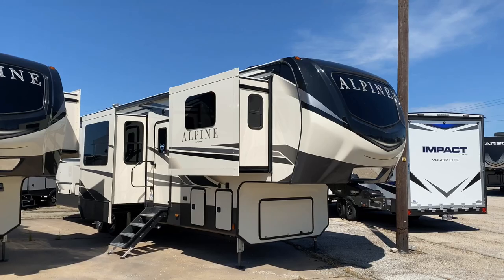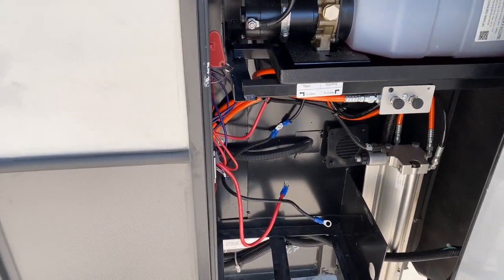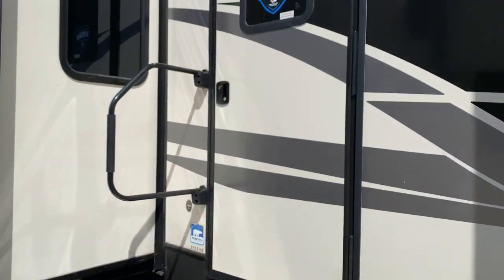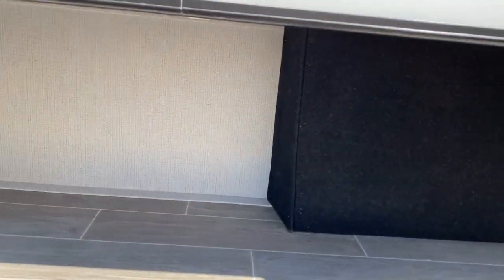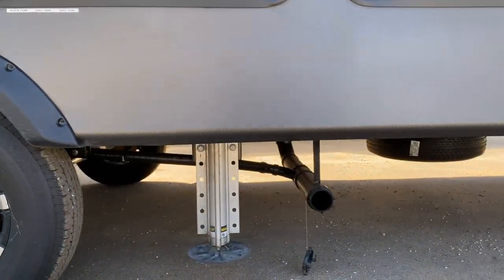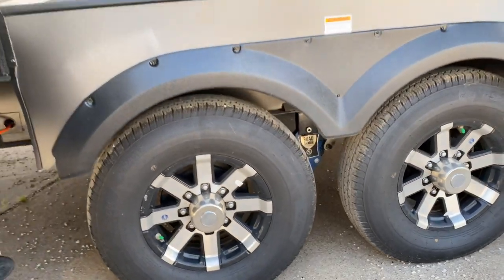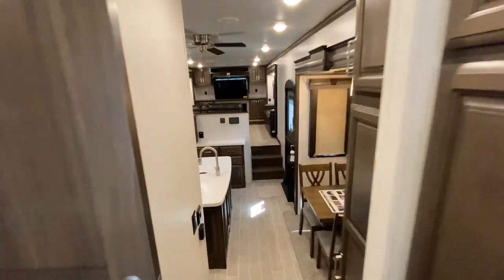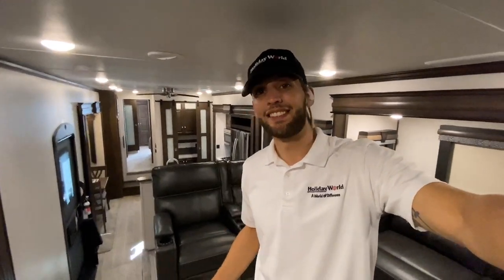Largest Shower in a 5th Wheel! Must See - 2020 Keystone Alpine 3713KB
Looking for an RV with a large shower? Here is the RV you’ve been looking for!

This Keystone Alpine has a shower big enough for 3-4 people, as well as some other cool features.

Holiday World of Dallas - Located in Mesquite, TX. 20 minutes E. of Dallas.